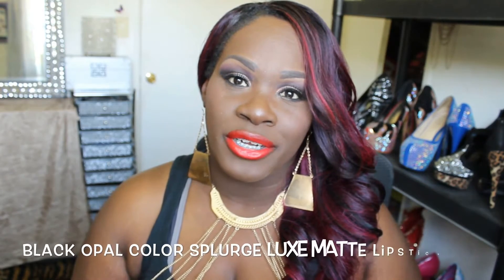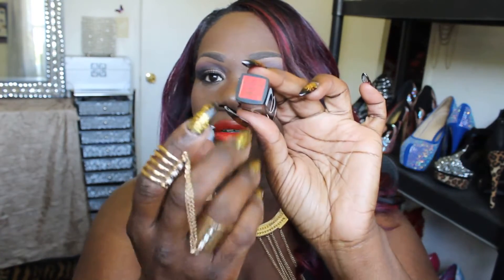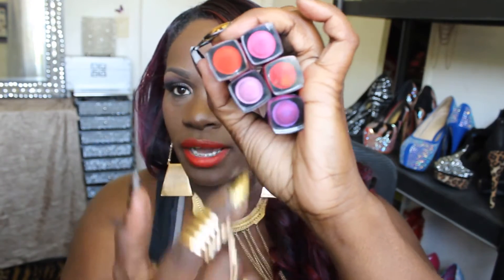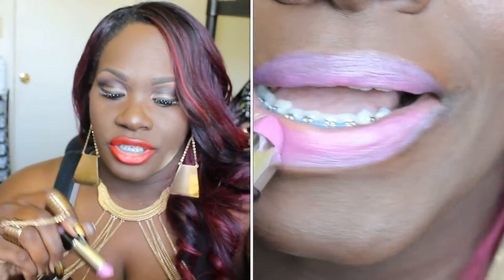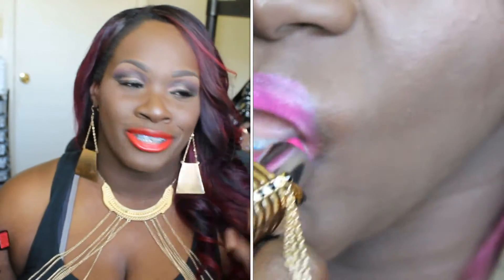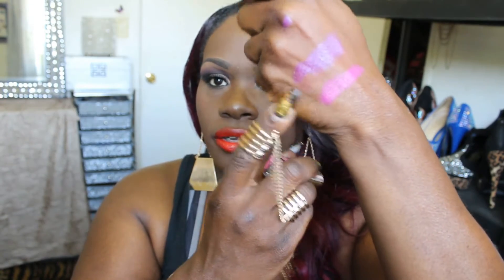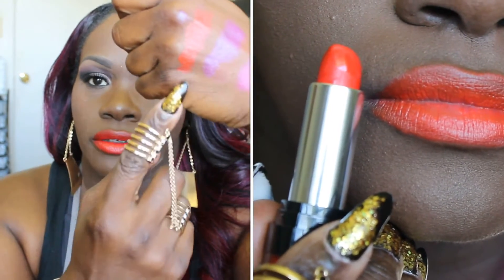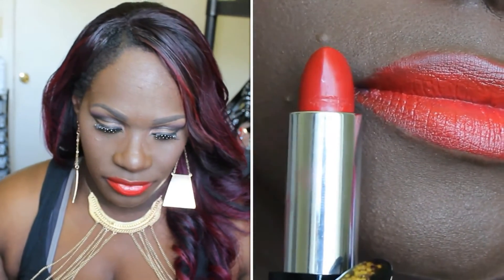Black Opal Matte Lipstick: Lip Swatches and Review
Black Opal Color Splurge Luxe Crème Matt Lipstick

1. Sassy
2. Fashion Fuchsia
3. Jazzberry
4. Atomic Flame
5. Vampy Red